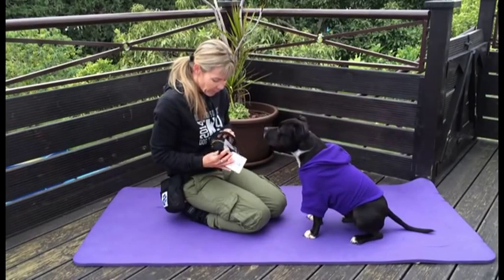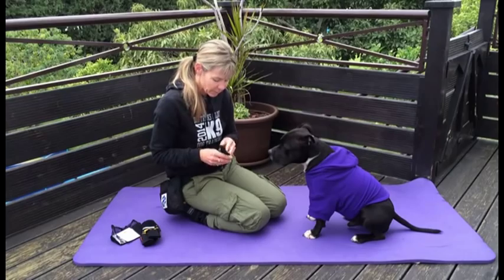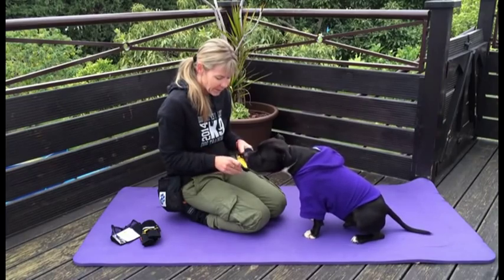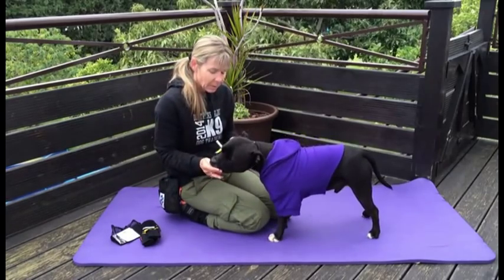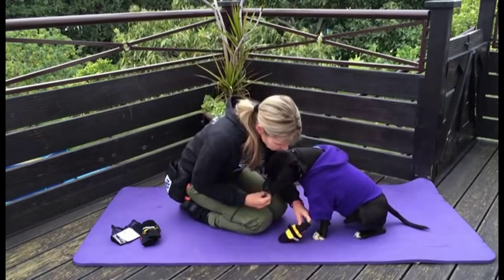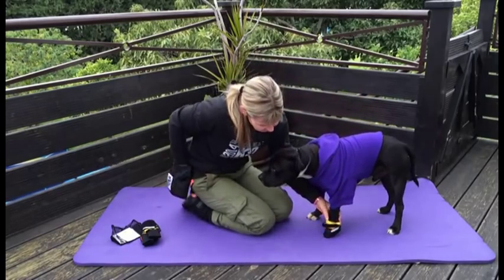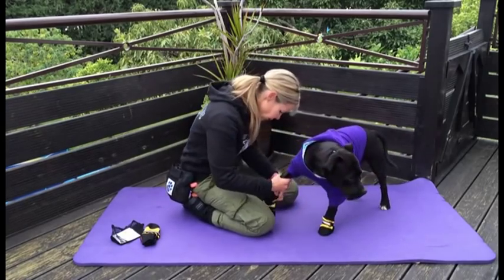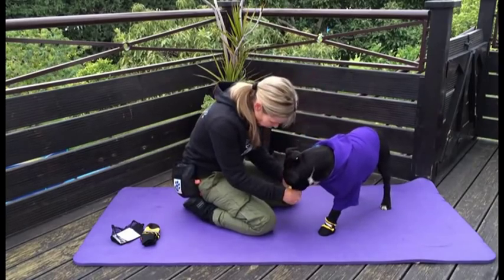How To Teach Your Dog To Love Wearing Boots!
Fit For A Pit's Guide to teaching your dog to feel happy wearing his/her new boots! Using Positive Reinforcement techniques your dog will not only look great he/she will feel great too!
Please make sure to carefully measure your dog's feet before purchasing any boots as it is important that they fit correctly!